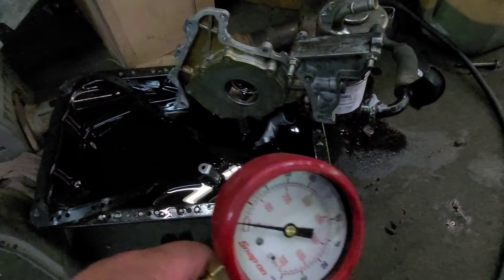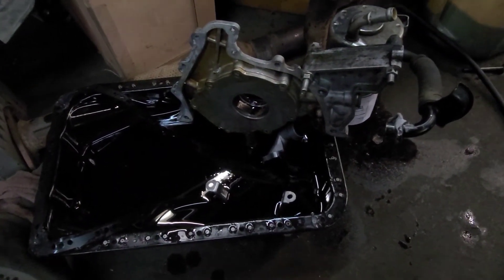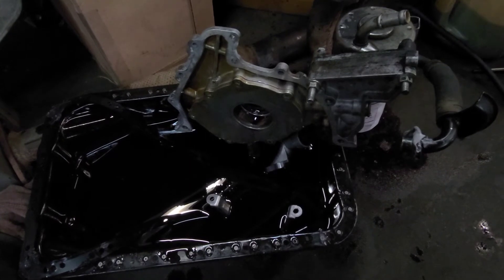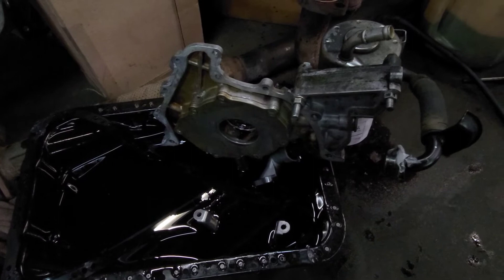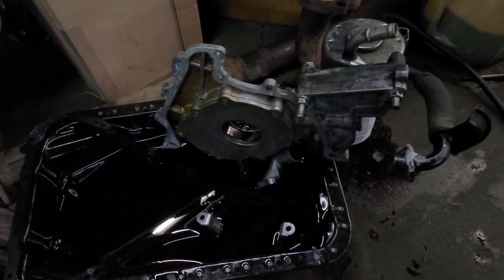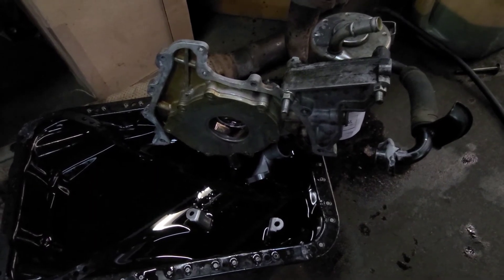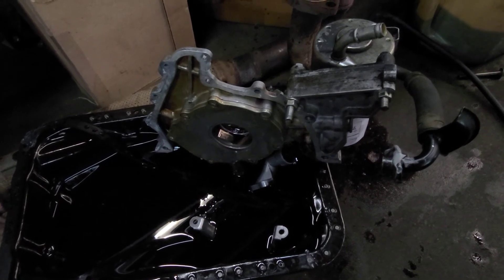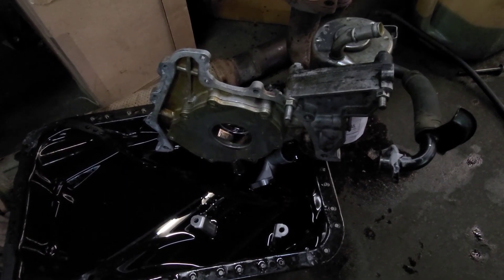Honda oil pump test off the engine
Rudimentary oil pump bench test